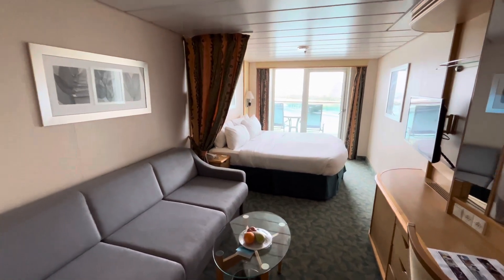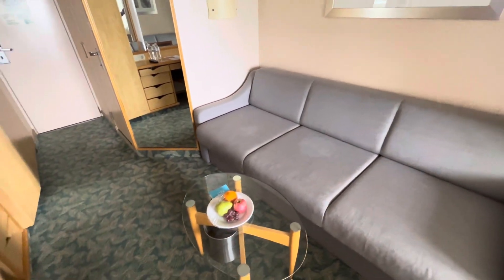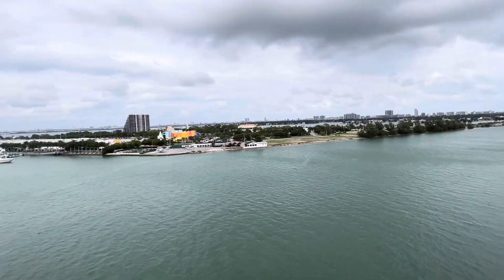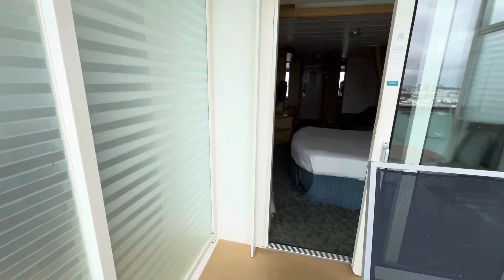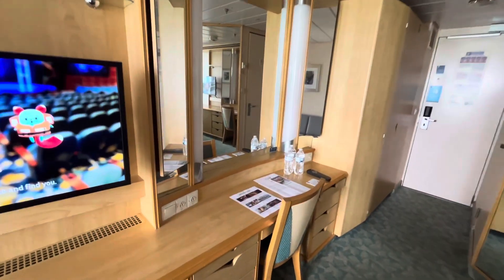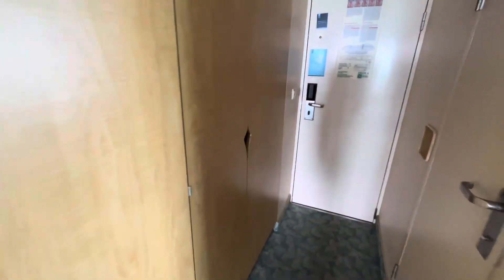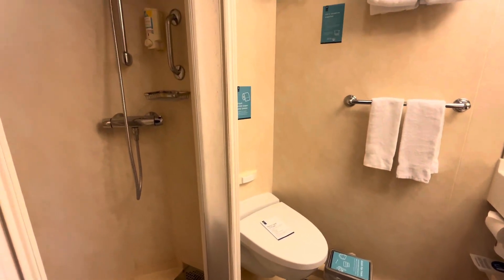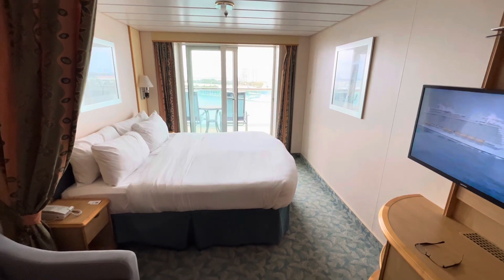Independence of the Seas Cabin 9684 standard balcony@RixTrips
Standard Balcony Cabin 9684 on Royal Caribbean’s Independence of the Seas. Back to Back cruise from Miami to Cozumel on the first 4 nights and then to Labadee, Haiti on the second 4 nights. Bring a small non-surge protector with USB ports.  No obstructions from this balcony cabin on Deck 9. No noise from above or below either. Great cabin.